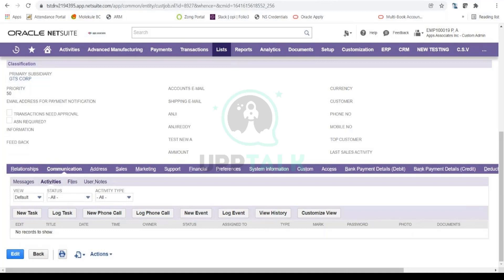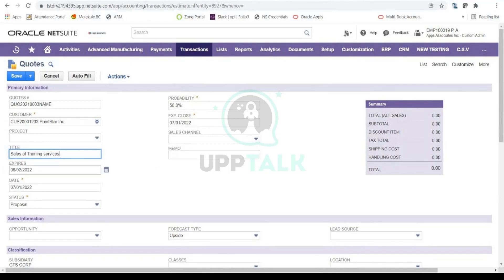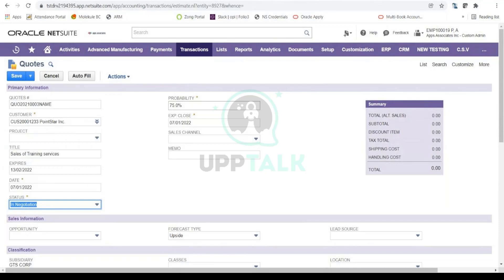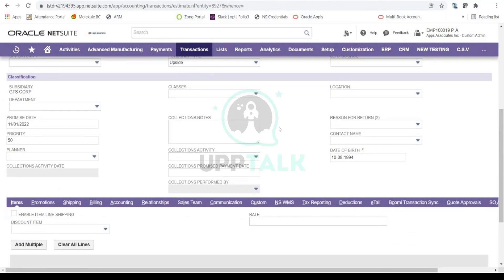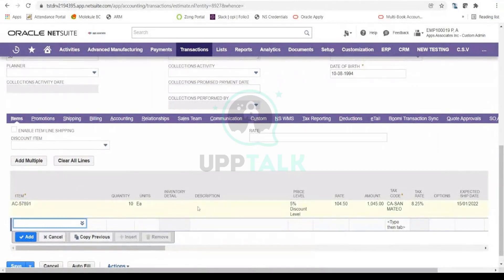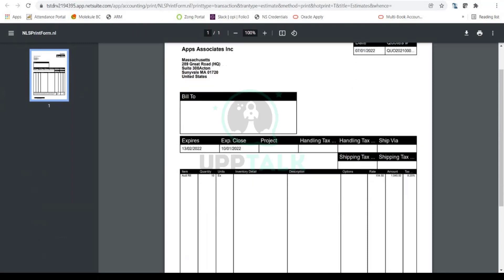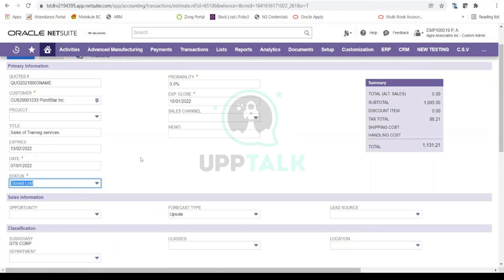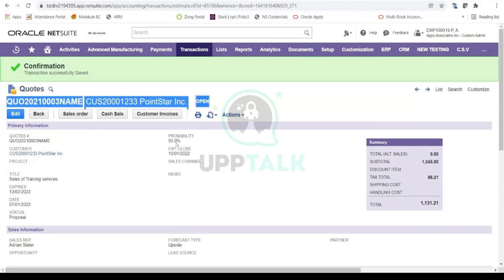NetSuite Tutorials | Netsuite Training Courses | Netsuite Training Videos | Upptalk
In this video you will know about Creating Quotes in CRM of NetSuite.